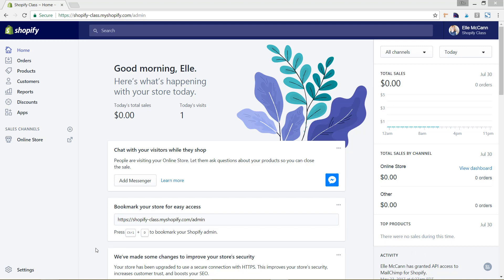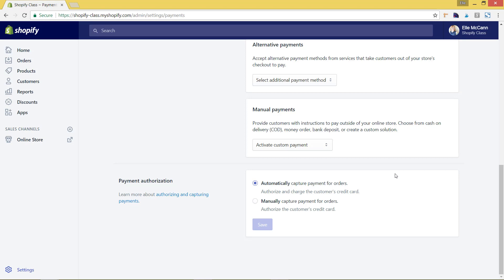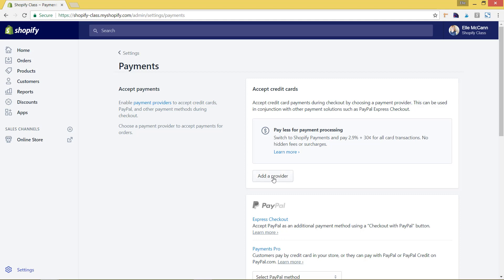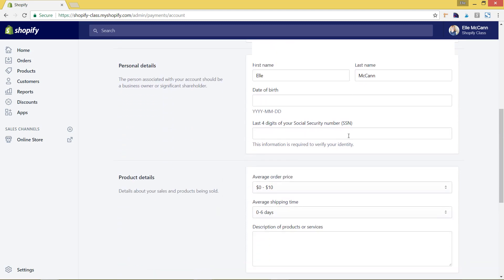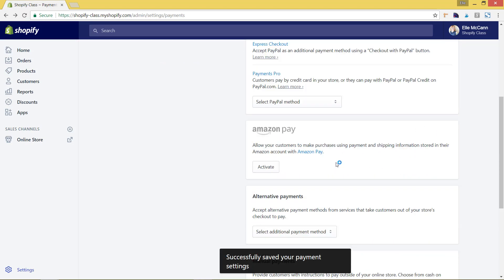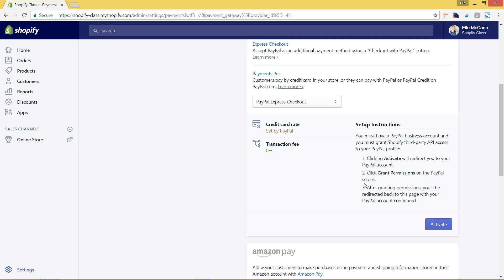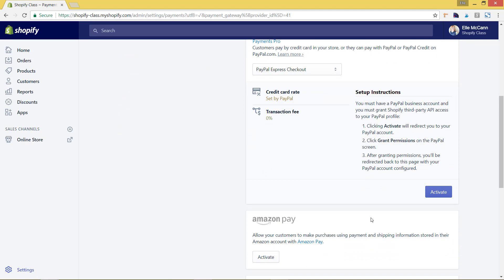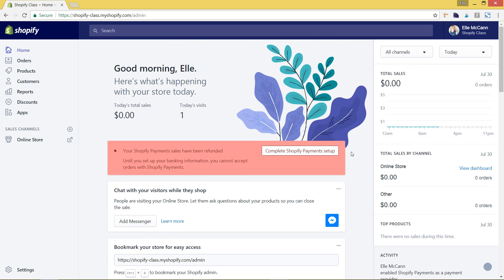How to Add Payment Gateways in Shopify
In this video tutorial we will walk through step-by-step how to setup payment gateways in Shopify so you can start accepting payments for orders.

We will go over the different options you have for accepting payments as well as how to set them up on your Shopify store.